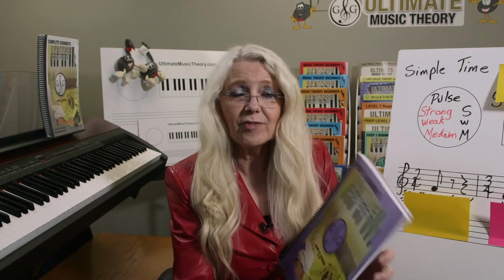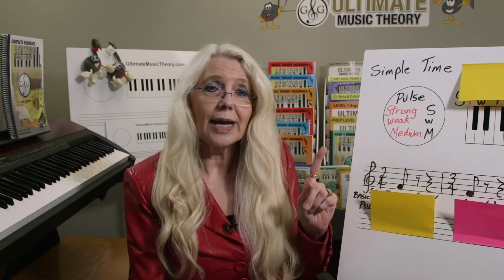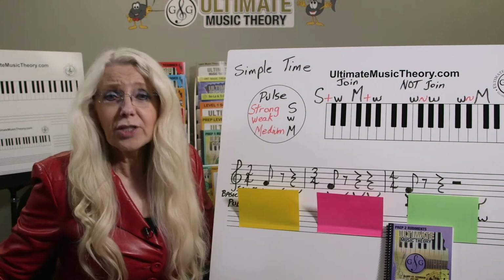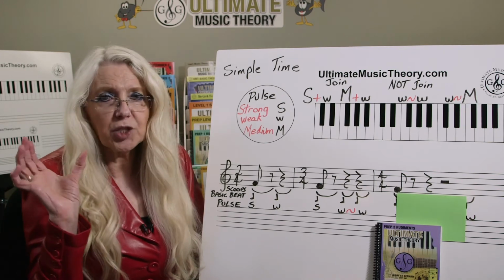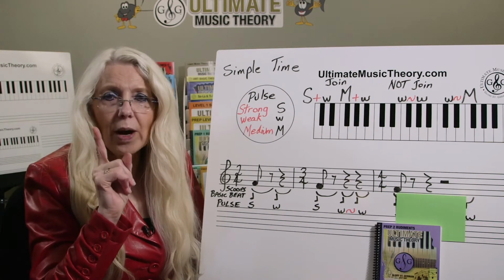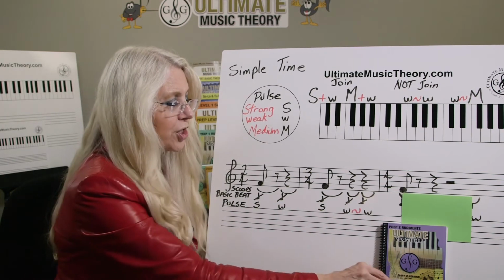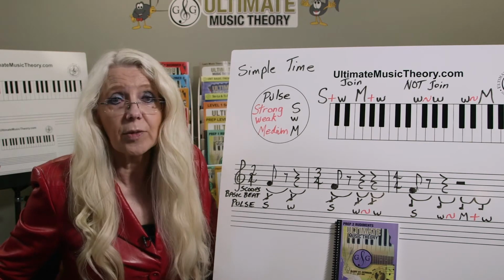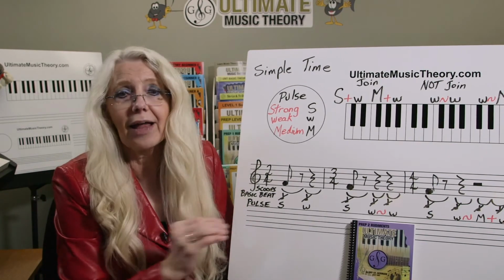Learn Pulse in Simple Time Prep 2 Music Theory Tip #7 TeachUMT.com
Discover 3 simple steps to score 100% in understanding rhythm and rest placement in simple time.

Learn more about how you can motivate your students, celebrate with them and use the innovation that I talk about during today's video